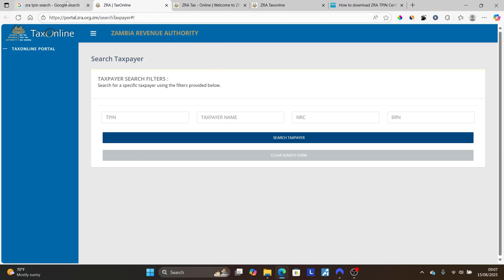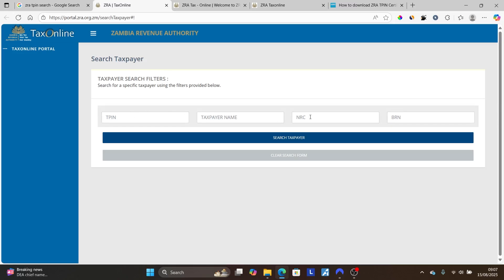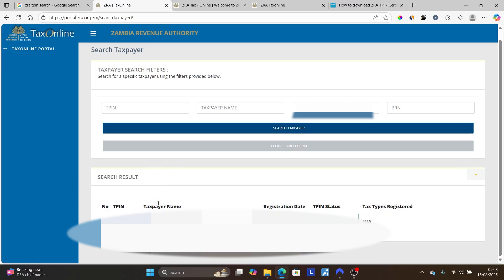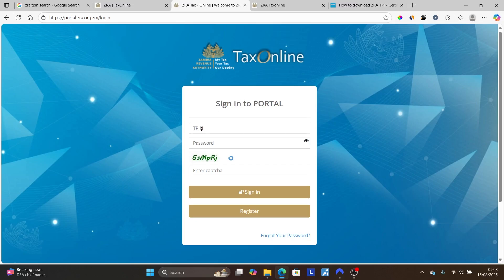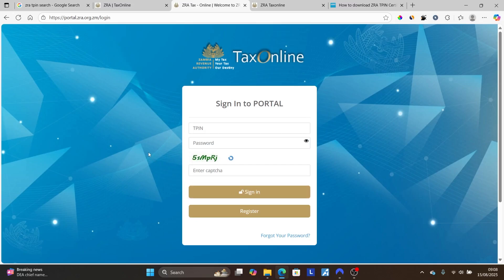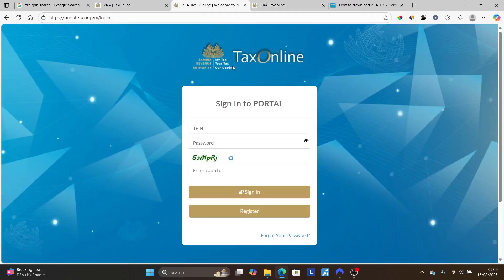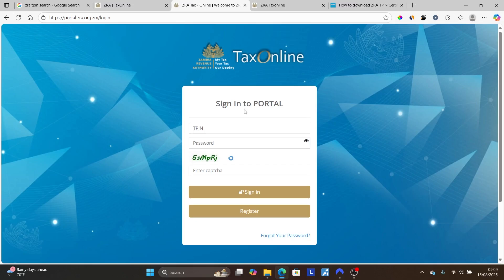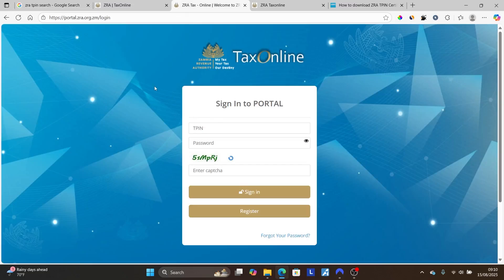How to download ZRA TPIN Certificate (Full Guide)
To download the ZRA TPIN certificate, log in to your registered Tax Online account and download the TPIN certificate. Alternatively, you can use the TaxOnApp app for Android or iOS. We have provided detailed instructions in the article below.